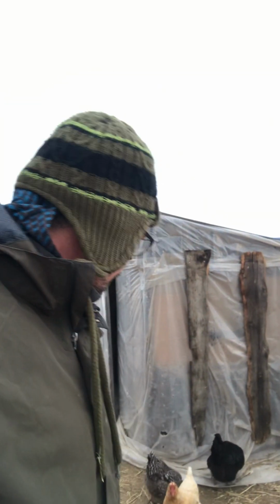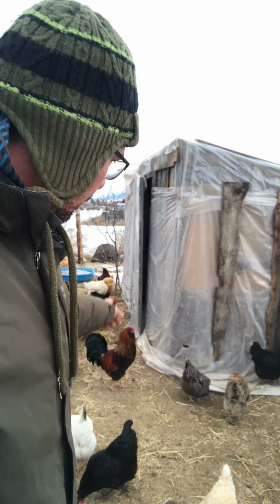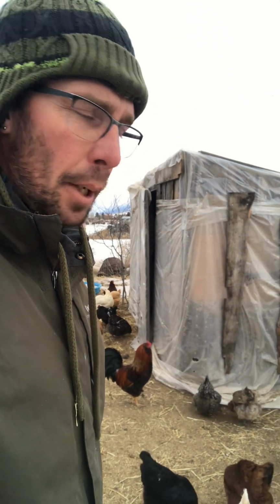Barred rocks chickens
This Video provides basic information regarding the barred rock breed of chicken